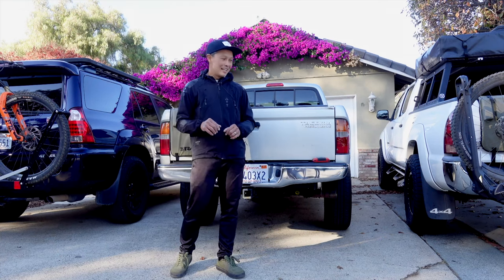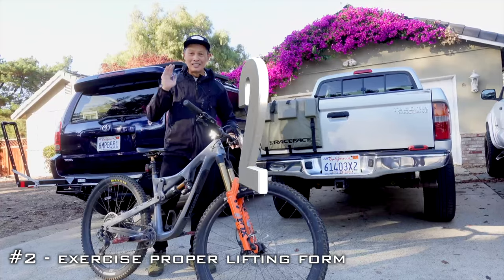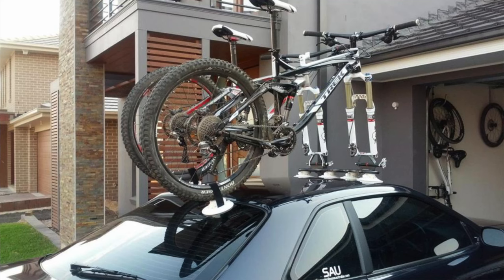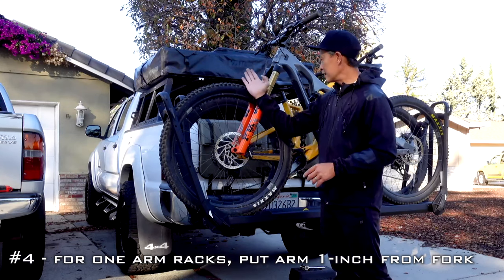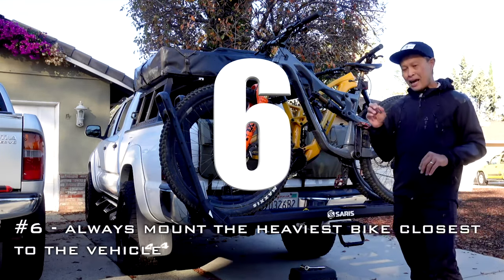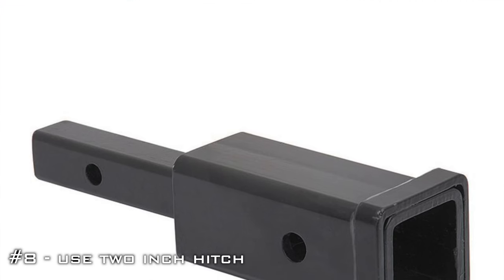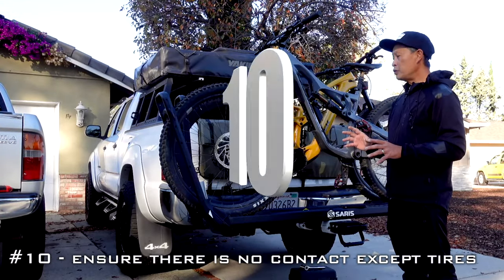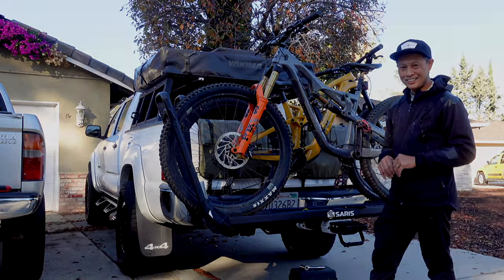10 best bike rack tips - loading and transporting heavy bikes on your vehicle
Top 10 tips for bike rack usage
Bike racks at Amazon